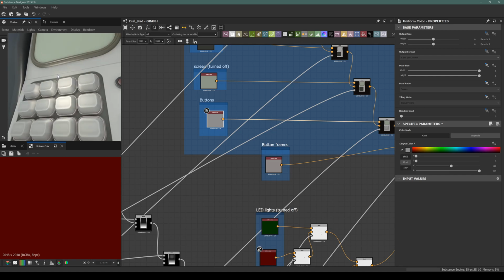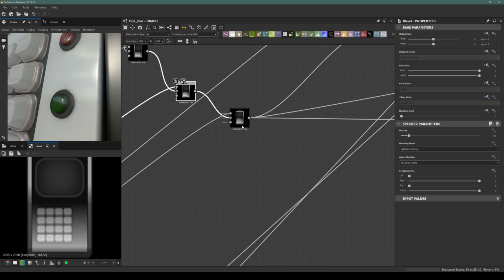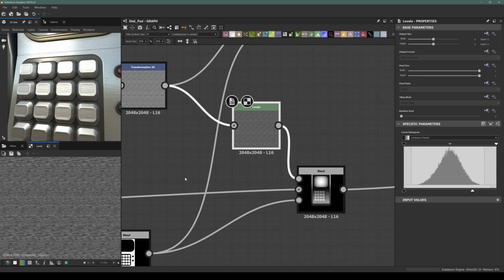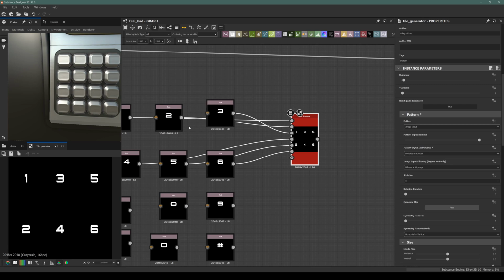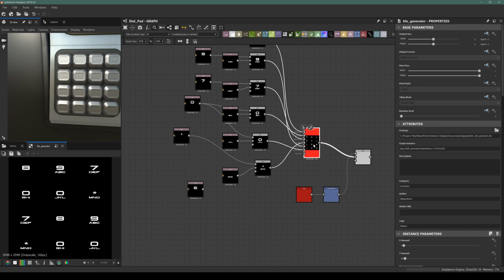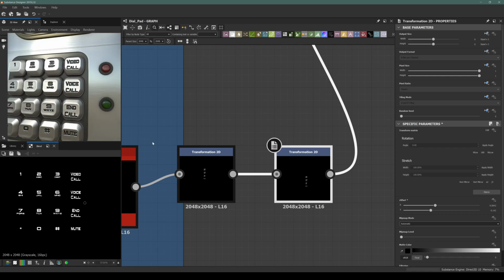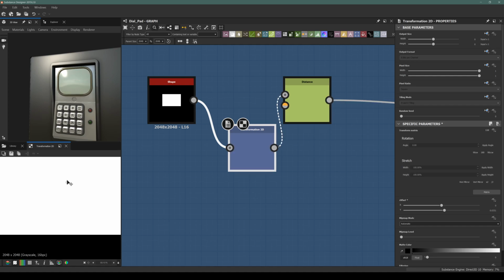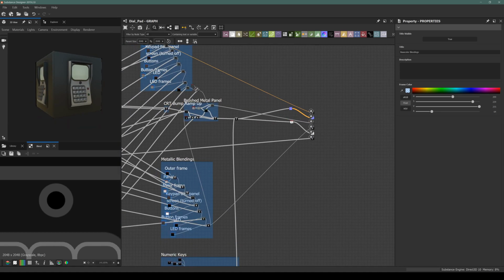Modeling Sci-Fi Retro Electronics with Substance Designer - Part 4/6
In the forth part of this 8 hours tutorial, I will show you how to create hard surface geometry with procedural nodes of Substance Designer.

We will continue by creating the dialpad and phone part next.

I will continue adding the following parts in 2-3 days basis (captured videos need process).